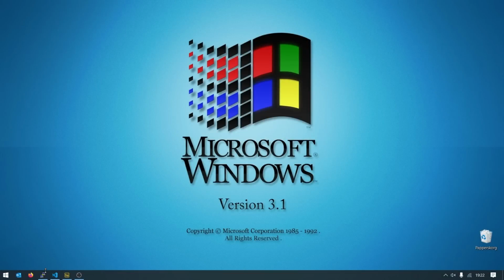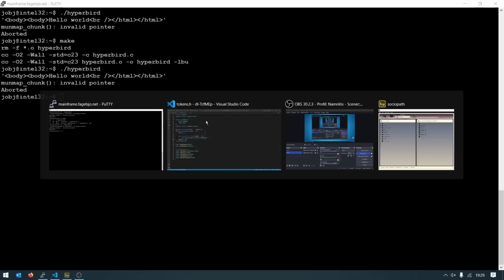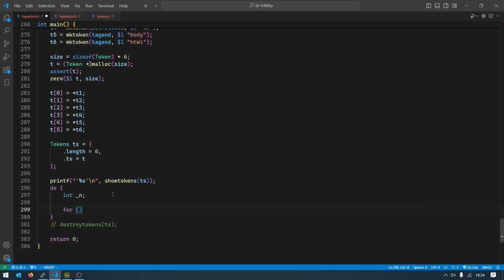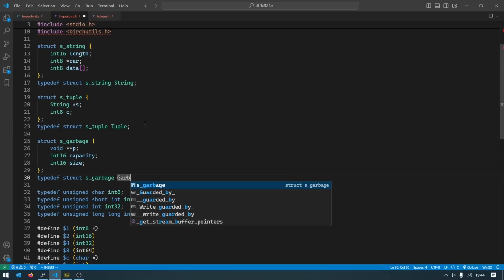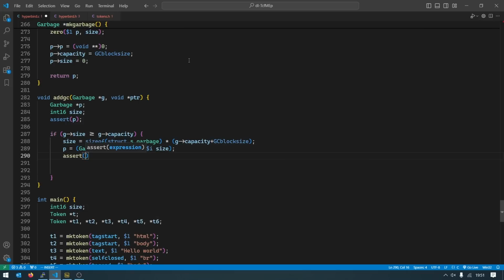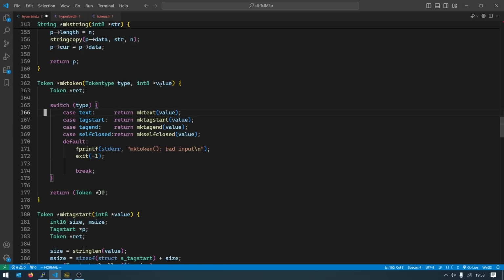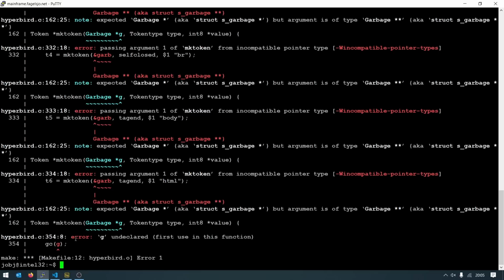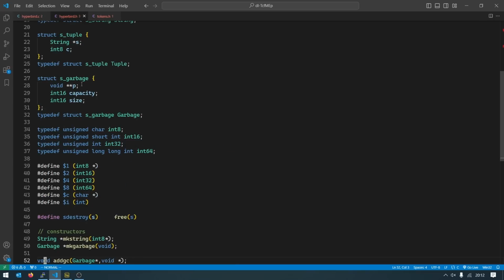Coding a Garbage Collector in C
In this episode we will create our own Garbage Collector in C. A GC is used to deallocate memory (variables) that no longer is in use, making your code more dynamic by allowing you to use heap memory more freely. This is a big part of languages such as Javascript or Haskell, but here we do it on our own in C.

This is episode 03 in the series of creating your own HTML language.

References